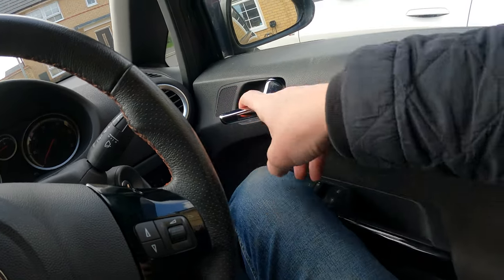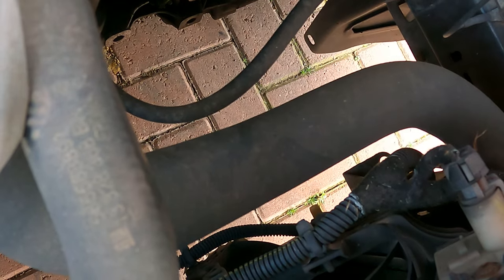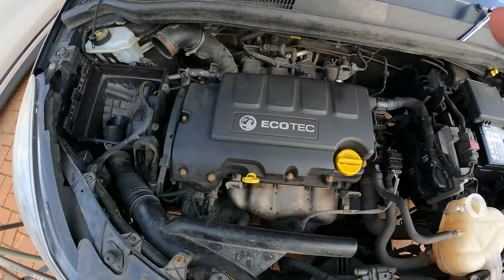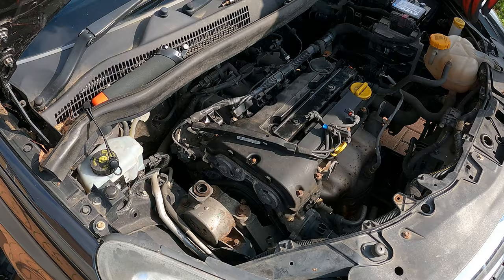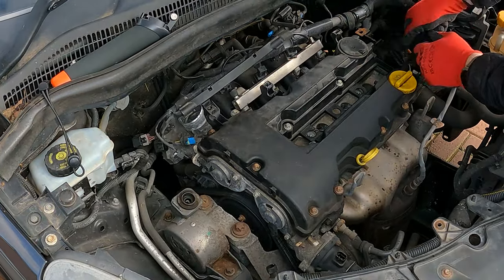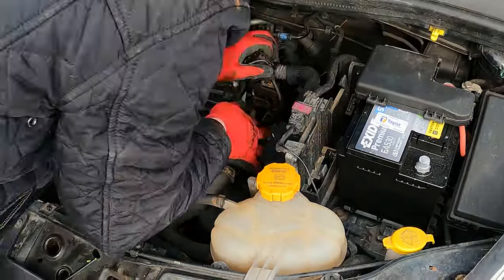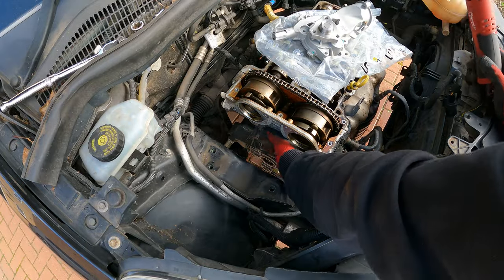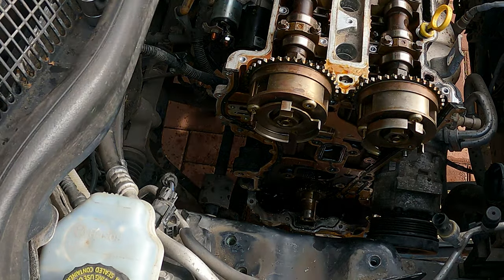CAN I STRIP MY SEIZED CORSA SRi ENGINE? VLOG 3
In this video I start the strip down of the 1.4L (A14XER) Corsa SRi Engine. This is my first every engine strip down so wish me luck!!

Top Cash Back (used whenever I order parts online)

Oil Jerry Can
Oil extraction pump

Car Cleaning Products I use:
Gtechniq APC
Wheel Cleaner
Glass Cleaner
Fallout Remover
Tar and Glue Remover
Drying Aid
Wash Mitt
Drying Towels
Wheel Brush
Pressure Washer